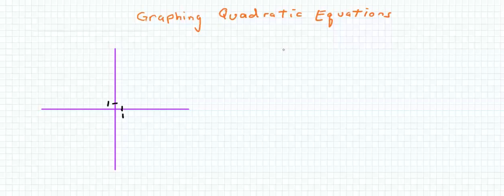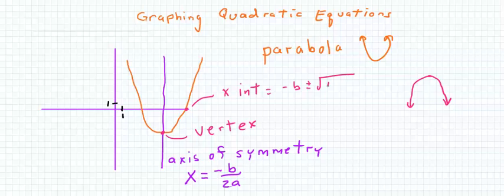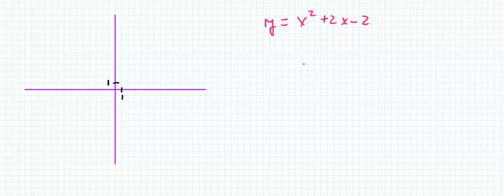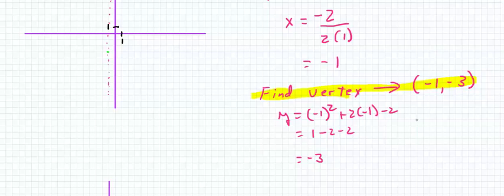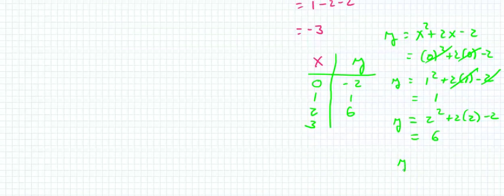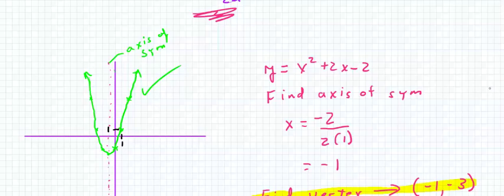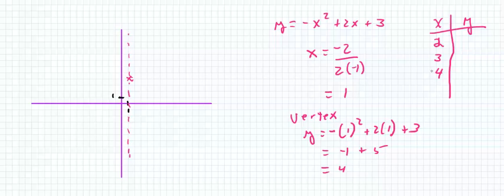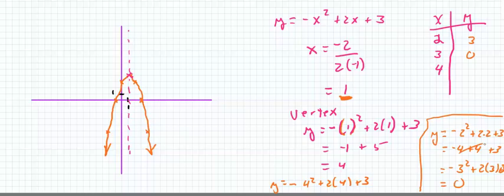graphing quadratic equations part 1